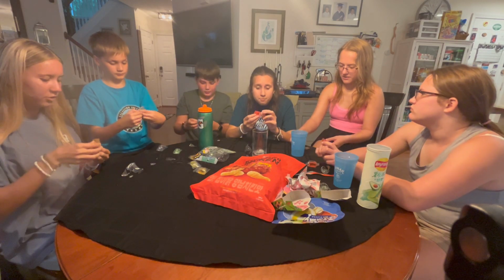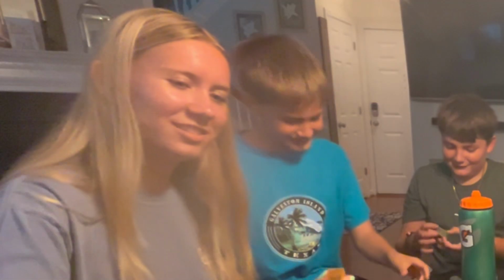trying asian snacks again… (barf in my mouth)